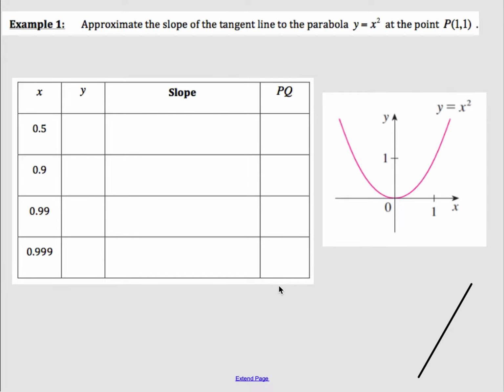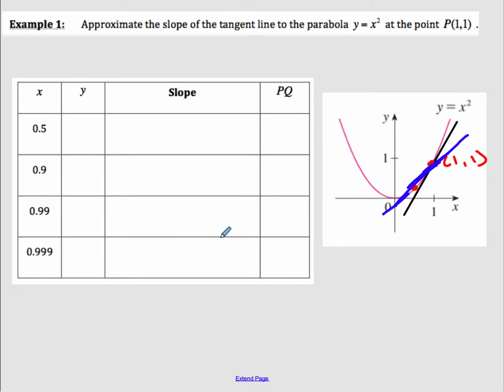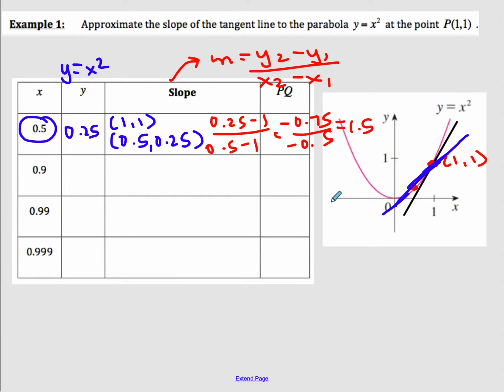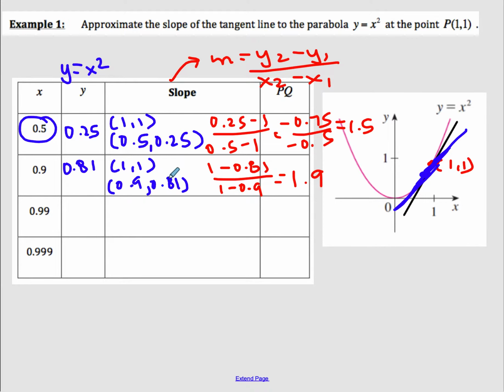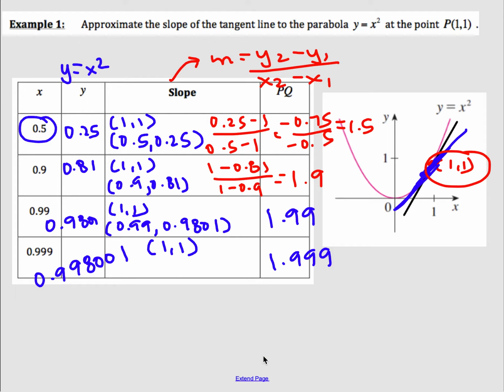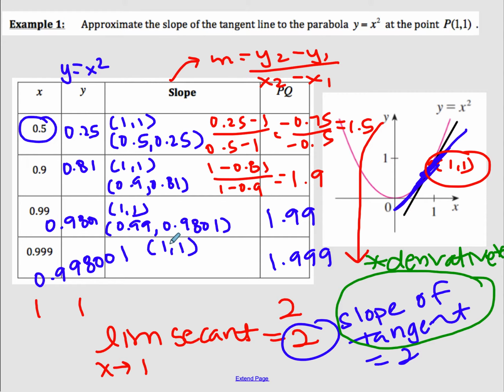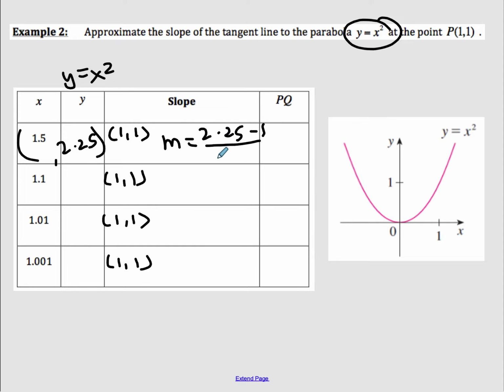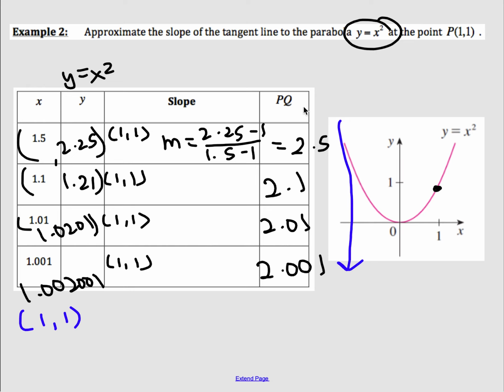Section 2.1: Using Slopes of Secant Line to Approximate Slope of Tangent Line